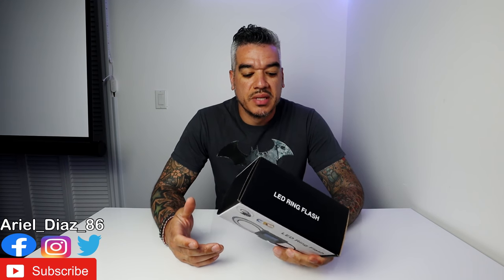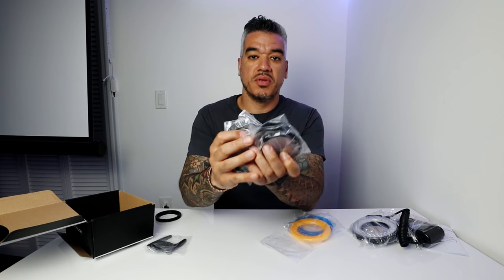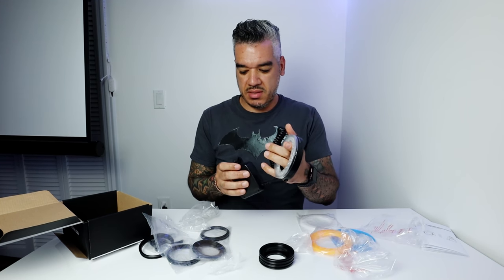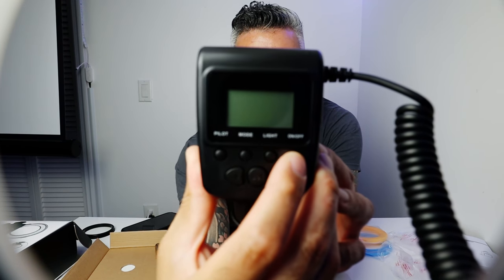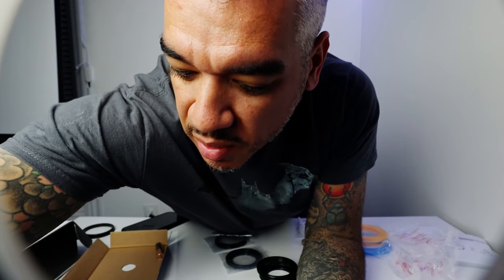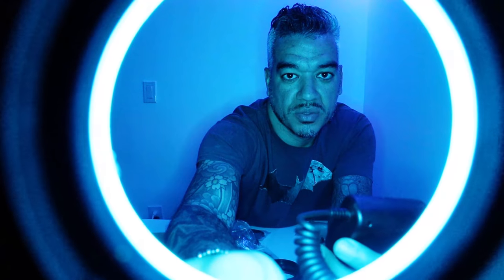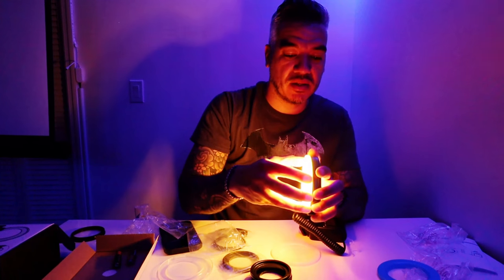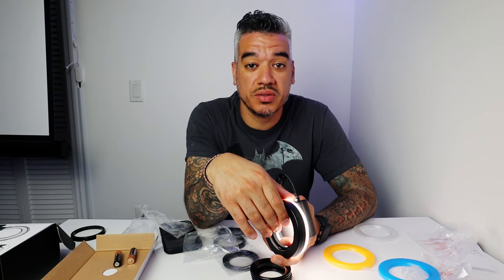Camera Lens Ring Light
Hello everyone i just found this cool Ring light for my Canon M50 Lens. This is a cool alternative if your on the go. Let me know what you think if this video.Hit the bell icon 🔔 button so you can be notified when I upload a new video you guys Rock 🙏 ✌️Also don’t for get to follow me on

➡️PLOTURE Flash Light with LCD Display Adapter Rings and Flash Diff-Users Works with Canon Nikon and Other DSLR Cameras